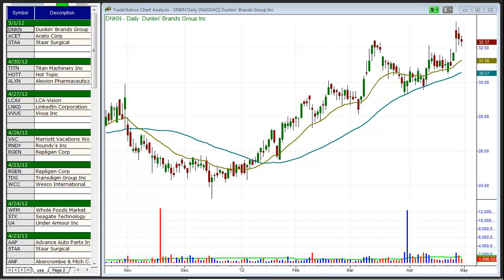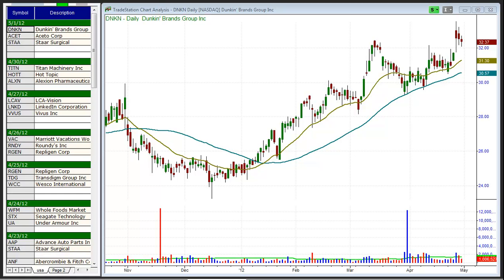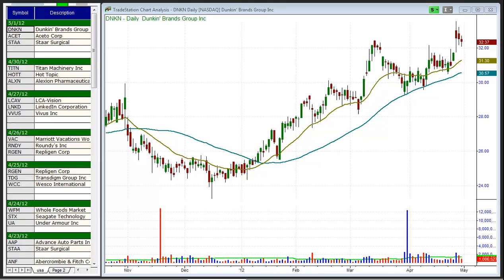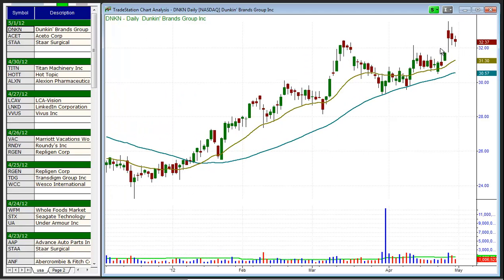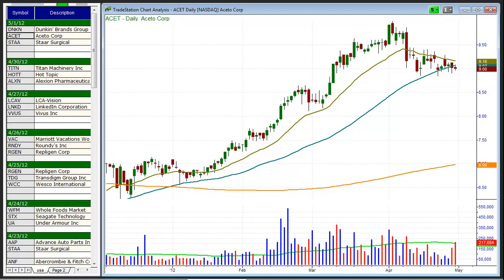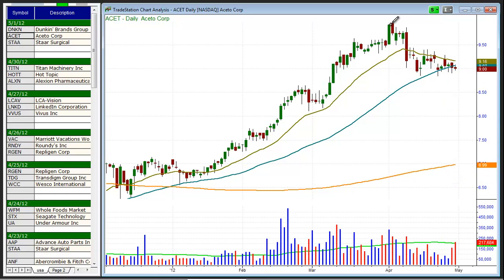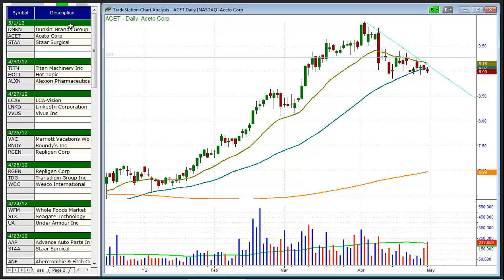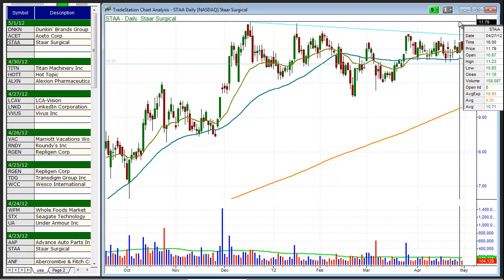Today's best swing trading stock & ETF picks - ($DNKN, $STAA, $ACET)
Using the brand-new Morpheus Stock Screener software, we present

you with the best stocks and/or ETFs setting up for potential swing

trade entry in the coming days.

To receive a detailed entry, stop, and target prices of the securities

discussed in the video, and to receive our TOP-RANKED picks, sign

To receive our top stock and ETF swing trading picks every day,

substantial. Clients must consider all relevant risk factors,

including their own personal financial situation, before trading. All

material on MorpheusTrading.com is for educational and

information purposes only, and should NOT be construed as an

offer or solicitation of an offer to buy or sell any securities. The

Companies have not been compensated by any of the public

companies that are discussed in our videos and webinars, or by

Trading, LLC ("Morpheus Trading Group") may receive a marketing

fee for introducing our clients to a securities broker-dealer, for the

ease of enabling our clients to conduct their own online trading

transactions. Supporting documentation for any claims,

comparisons, recommendations, statistics, or other technical data,

will be supplied upon request.